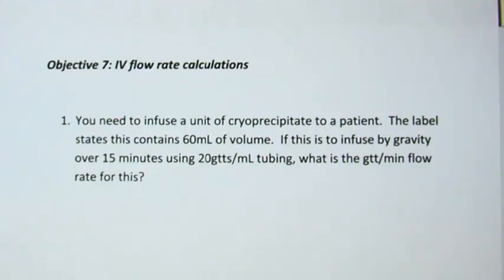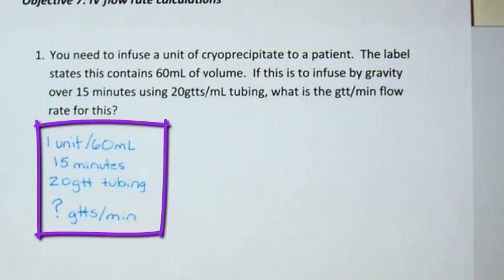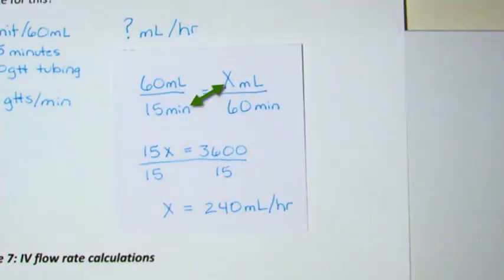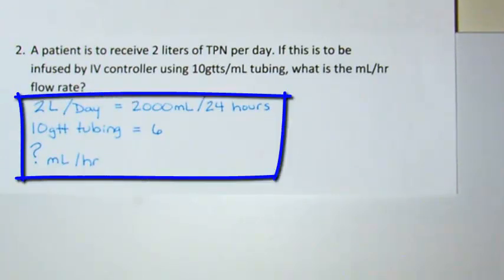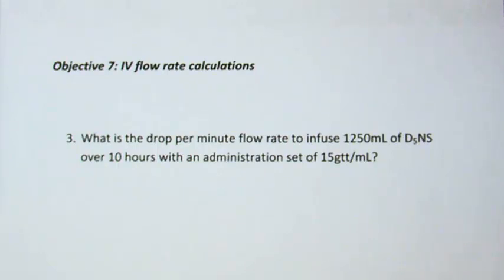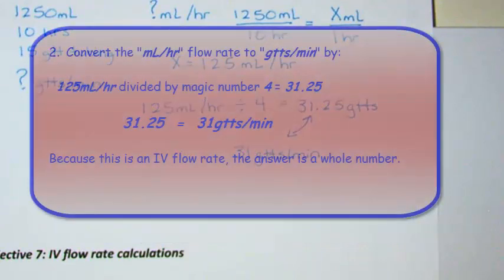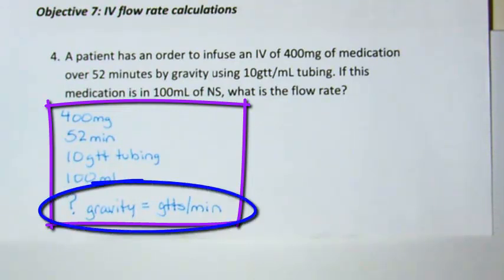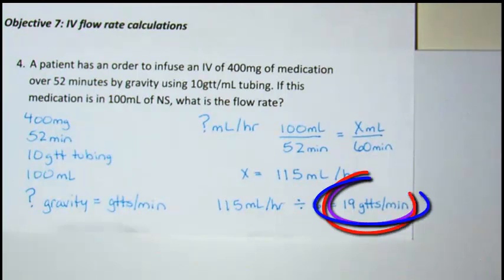Nursing Drug Dosage - Objective 7 - IV infusion and conversion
This video contains 4 sample questions from objective 7. The calculations show a step-by-step process to calculate and convert IV flow rates. This includes "gtts/min" and "mL/hr" rate exchanges.